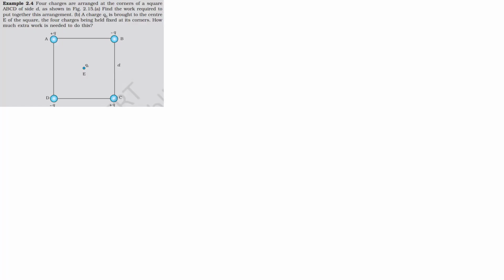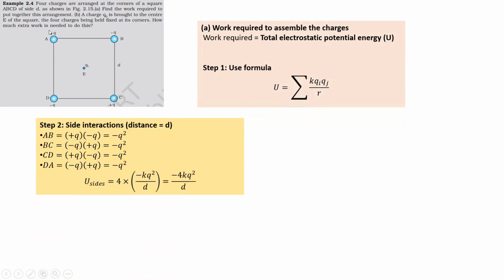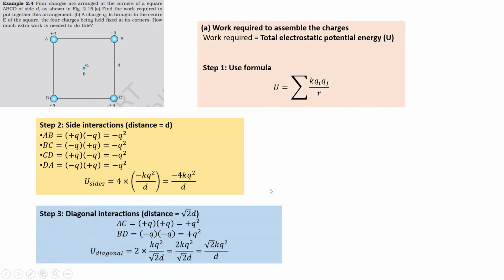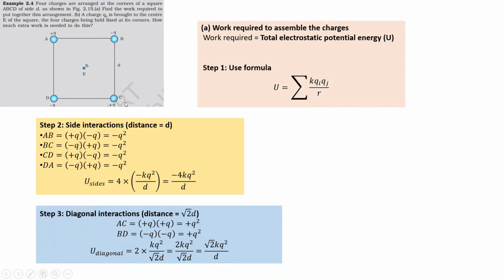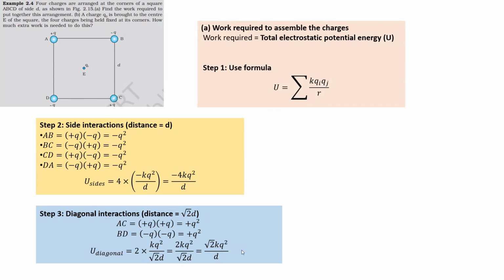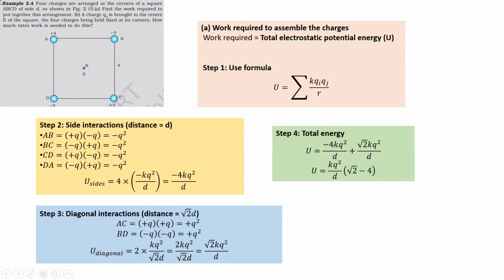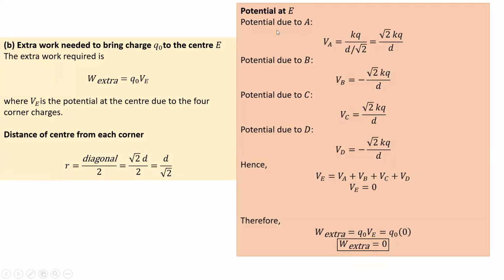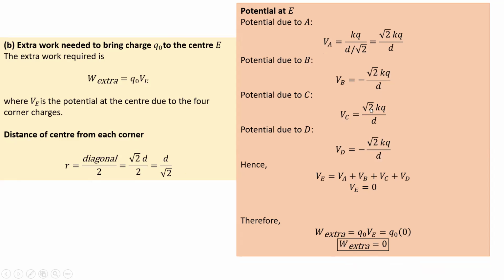Class 12 Physics – Chapter 2 Solved Examples 2.4with Step by step solution